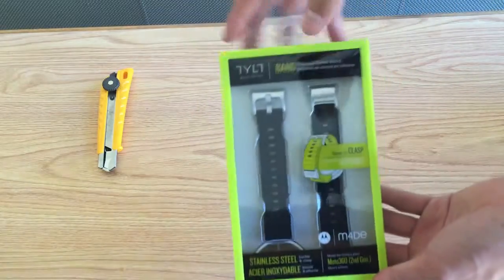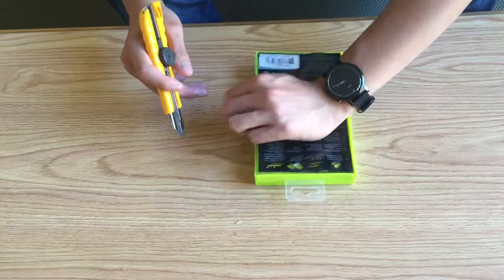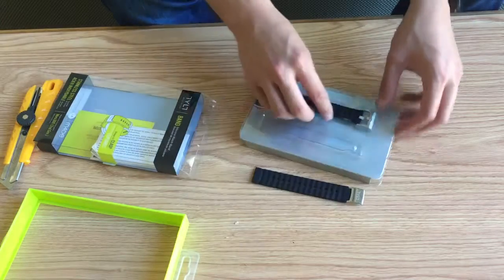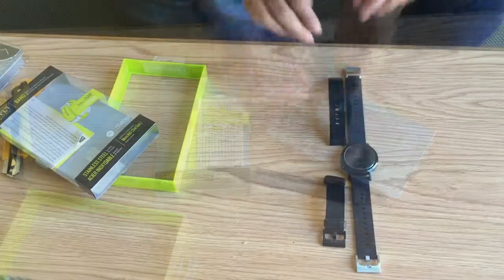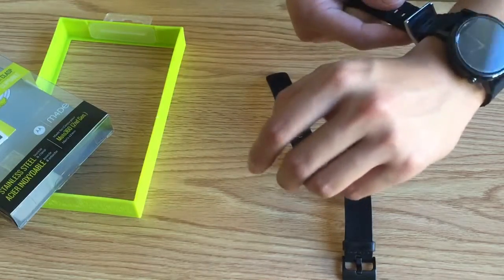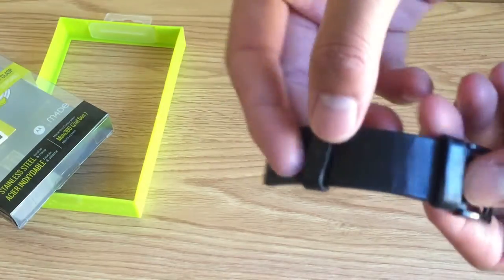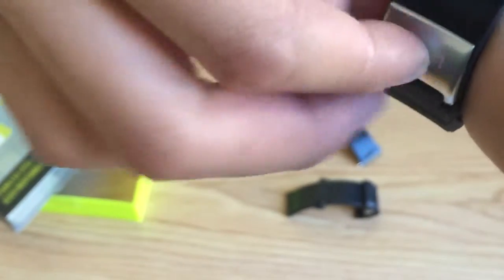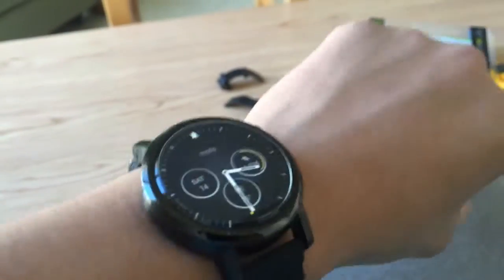Moto 360 (2nd Gen.) TYLT Silicone Band Unboxing